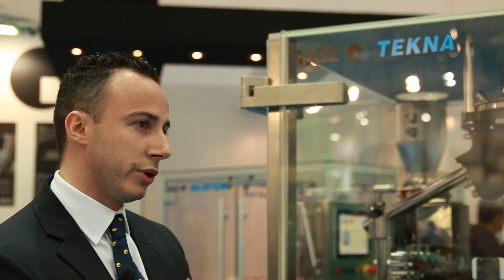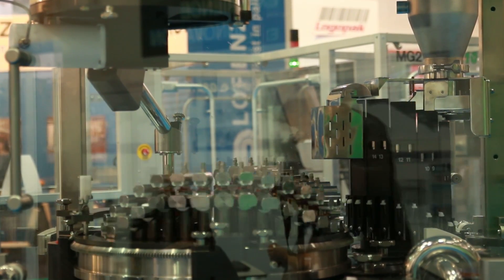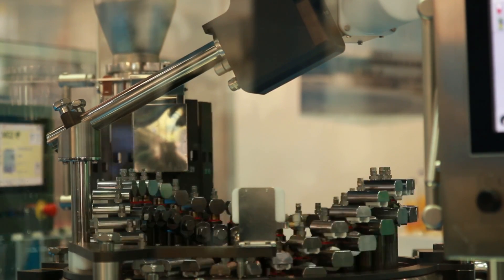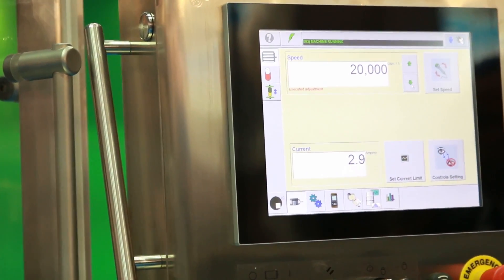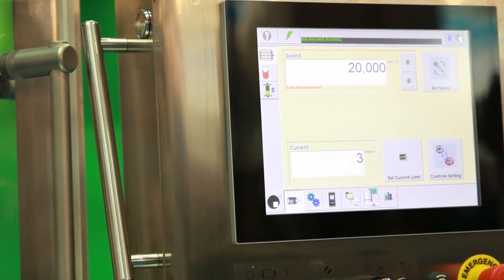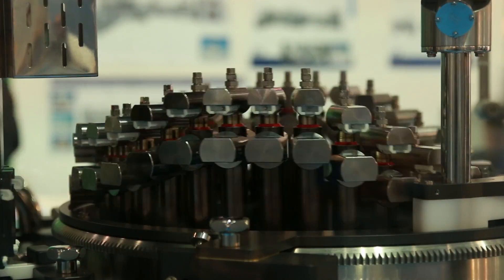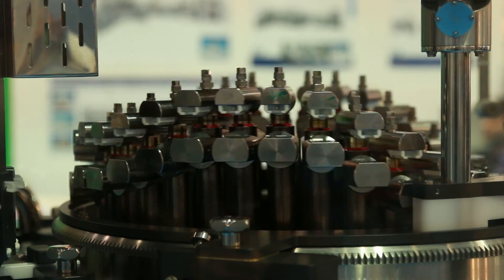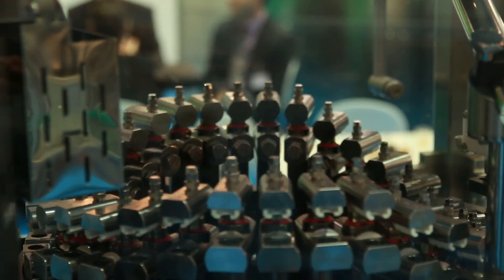MG2 TEKNA - ENG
Alessandro Recupero, Sales Area Manager for MG2, introduces TEKNA; a capsule filling machine available at 2 different speed, 70.000 capsules per hour or 140.000 capsules per hour.